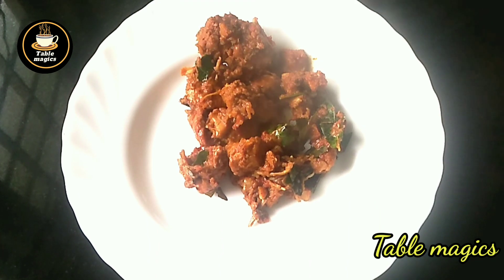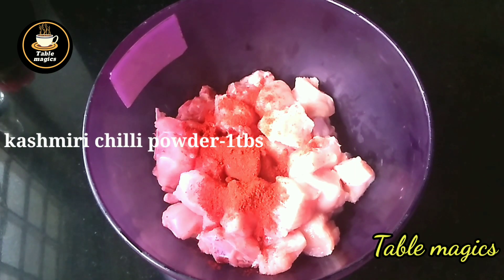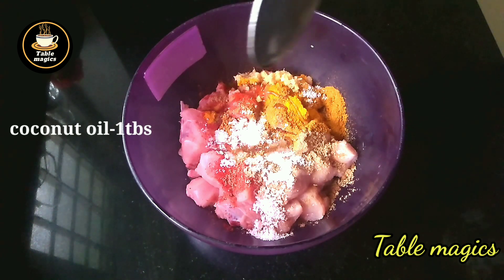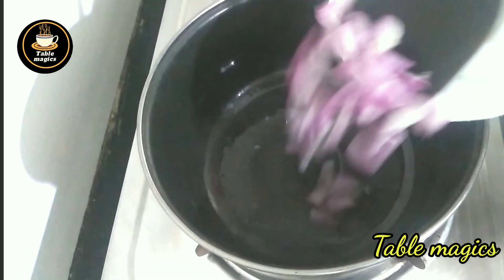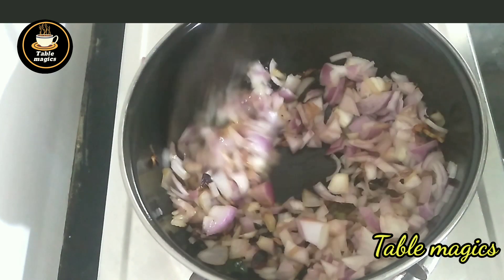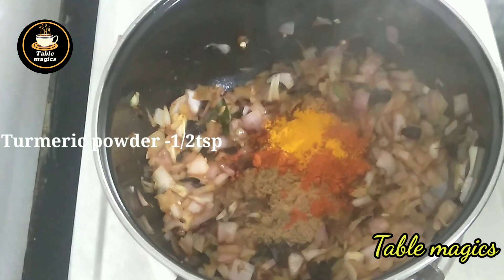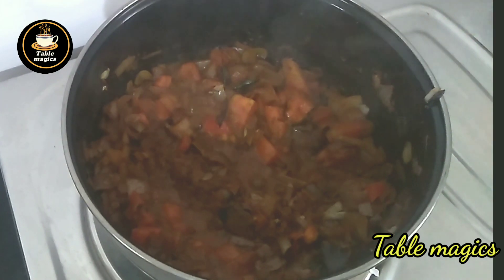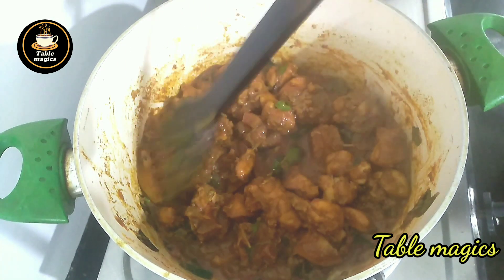chicken perattu/നാടൻ ചിക്കൻ പെരട്ട്/chicken peratt kerala style/chicken roast/Table magics.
തട്ടുകട സ്റ്റൈൽ ചിക്കൻ പെരട്ട്

chicken perattu/chicken peratt kerala style/chicken recipes/chicken roast/നാടൻ ചിക്കൻ പെരട്ട് /chicken peralan/chicken recipes /chicken roast /chicken varattiyathu/kerala style chicken roast/nadan chicken dry masala/table magics.

ingredients:

chicken -500gm
pepper powder -1tbs
Garam masala powder -1tsp
chicken masala -1tsp
Tomato -1small
onion -2medium
oil
salt to taste
curry leaves

തനി നാടൻ ചിക്കൻ പെരട്ട് /table magics

nadan chickenperatu homemade chickenrecipe.